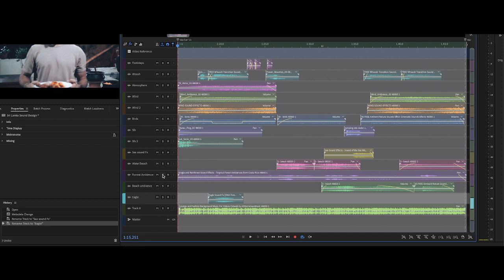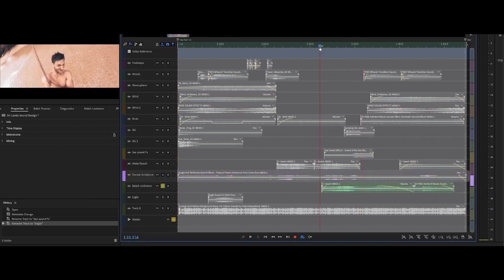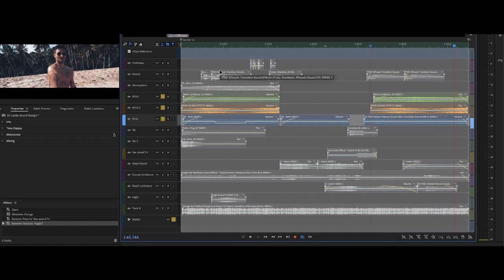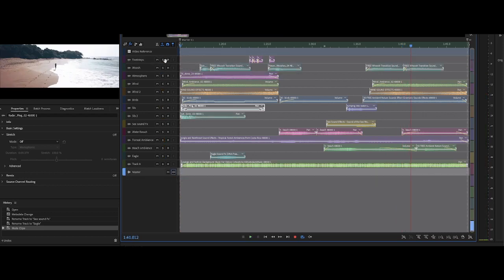How To Sound Design A Travel Video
In this video, we are doing basic sound design in Adobe Audition. I touch on a few tips and topics on how to manipulate sound effects to get the results you need.